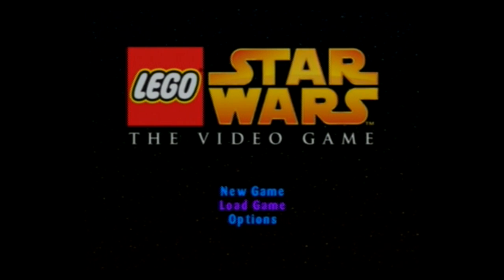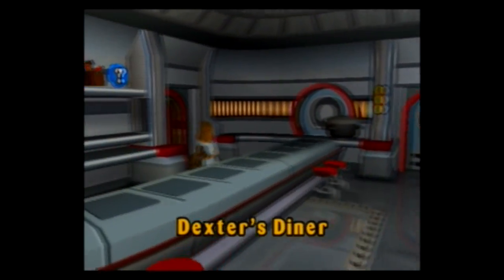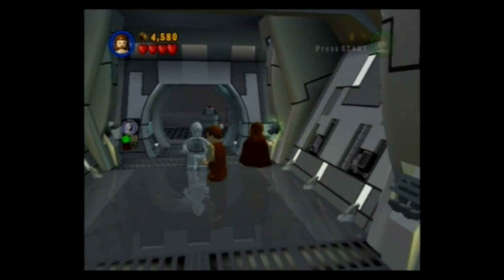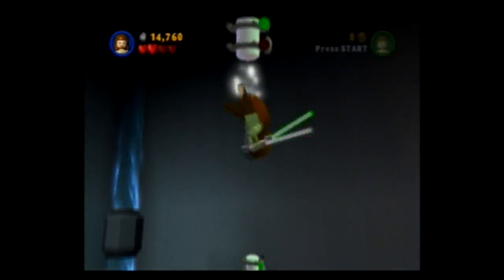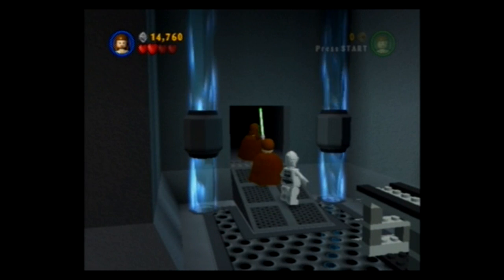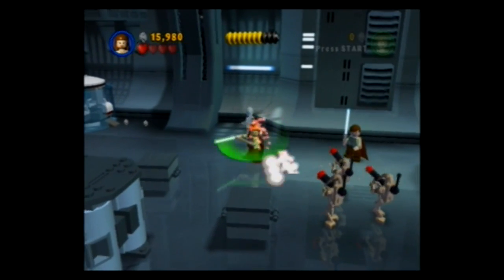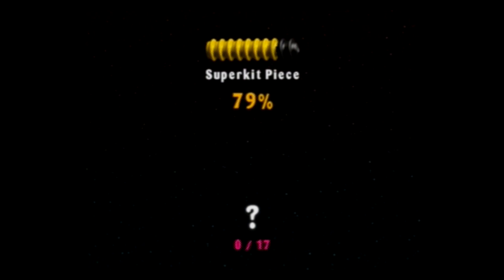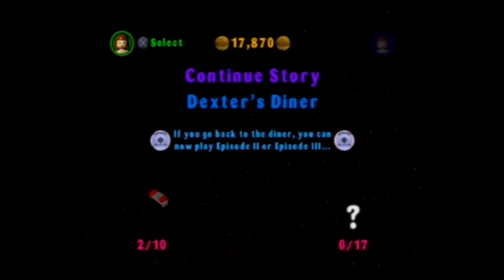Wheeler Plays LEGO Star Wars: The Video Game Part 1: Playing the Prequels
I was only responsible for the gameplay footage and commentary.

LEGO Star Wars: The Video Game was developed by Traveler's Tales and published by Lucasarts.

Star Wars related characters are owned by Lucasfilm.

This walkthrough is no substitute for the real game and you should buy it if you're interested.

Any actions against this video for "copyright" will just prove Doug Walker's case of WTFU